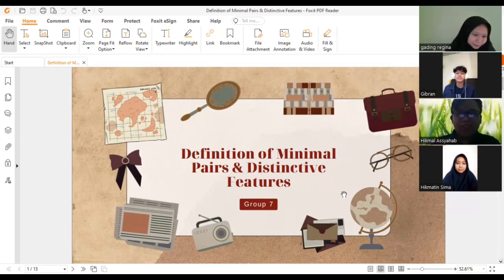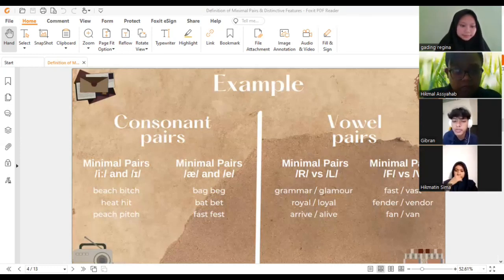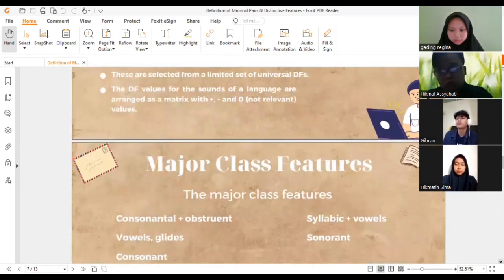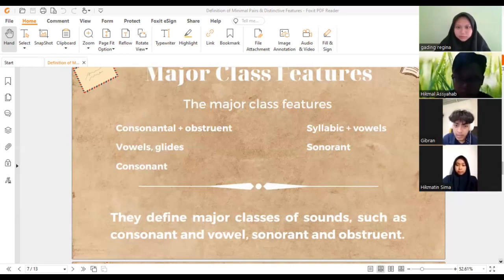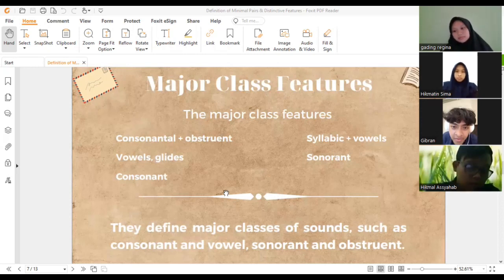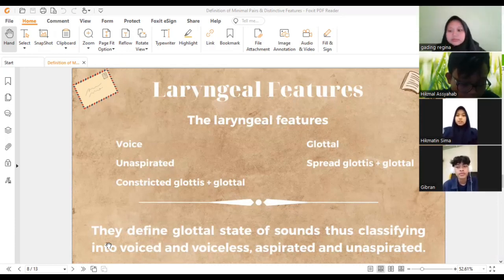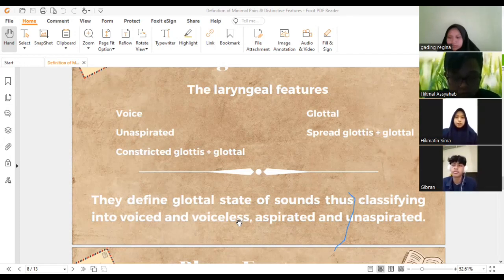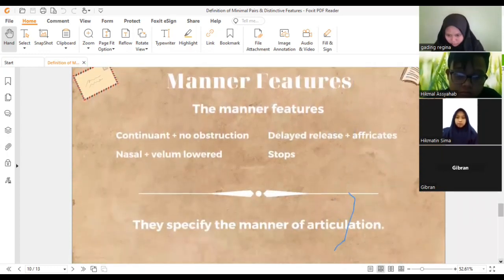Phonetic & Phonology Presentation Group 7: Minimal Pairs, Distinctive Features